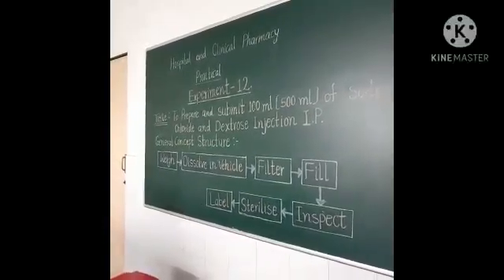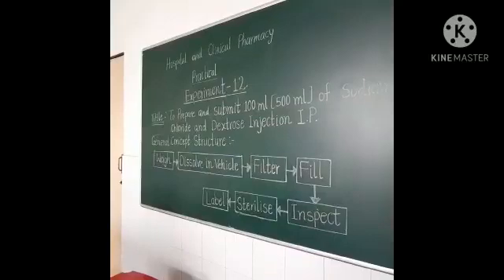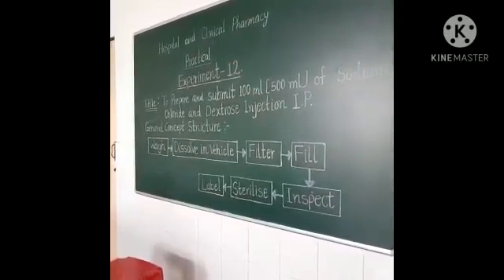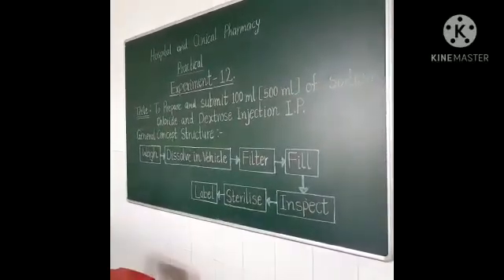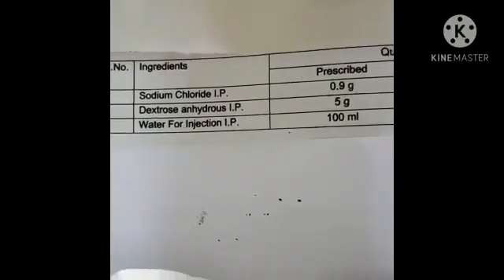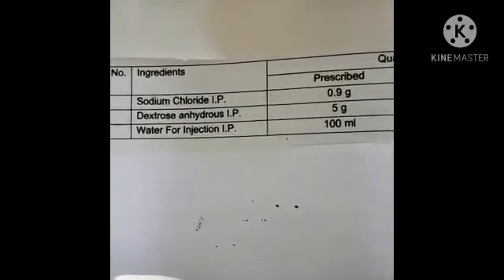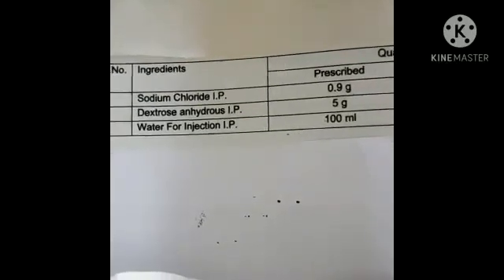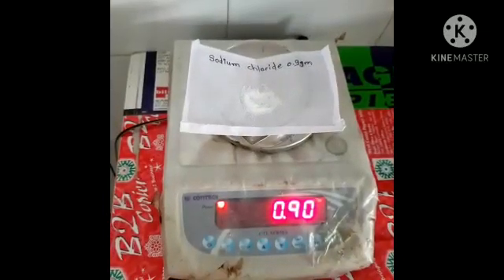Experiment No:12 To prepare & Submit 100ml of Sodium Chloride &Dextrose Injection I. P.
Hospital & Clinical Pharmacy
Prepared By: Shubhangi Kadu